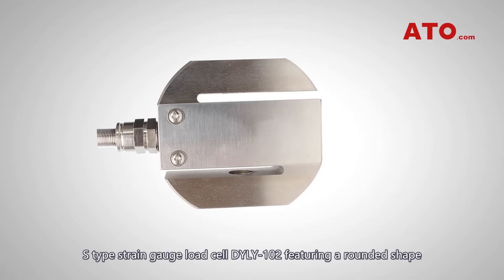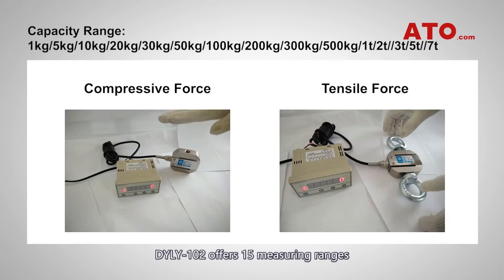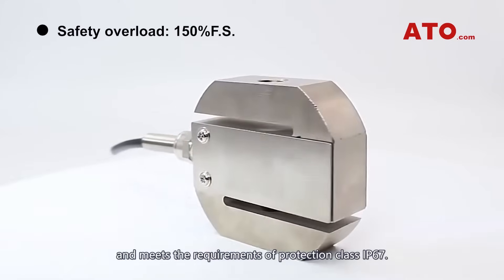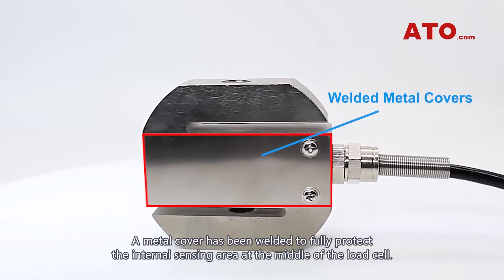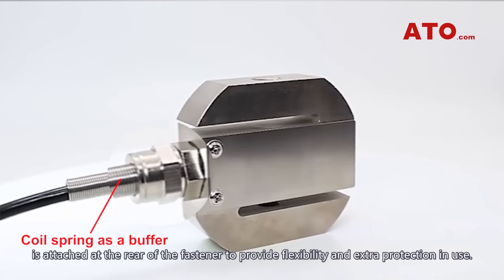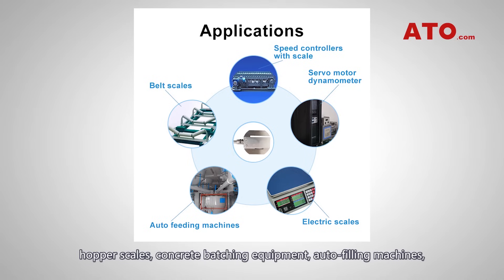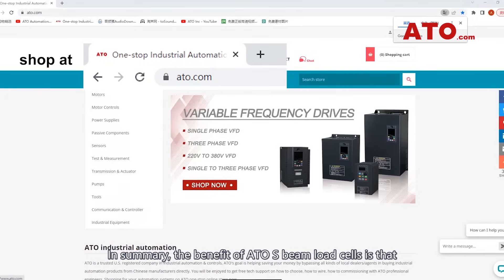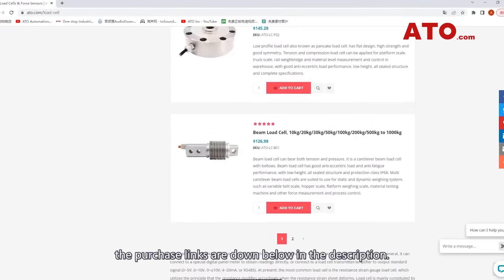S type Strain Gauge Load Cell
In this video, we introduce the unique features and applications of s type strain gauge load cell ATO-DYLY-102 offered by ATO. This weight sensor is a high-precision test component with combined accuracy 0.03%F.S. and comes with 15 load ranges from 1kg up to 7t. Custom options are also available. Easy to install, the load cell offers temperature compensation to ensure stability under various operating conditions.